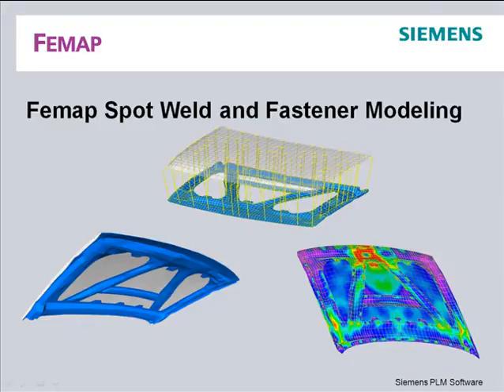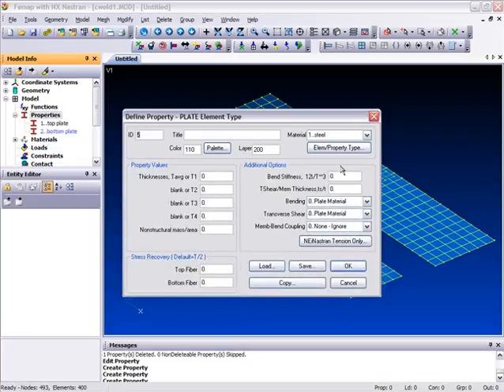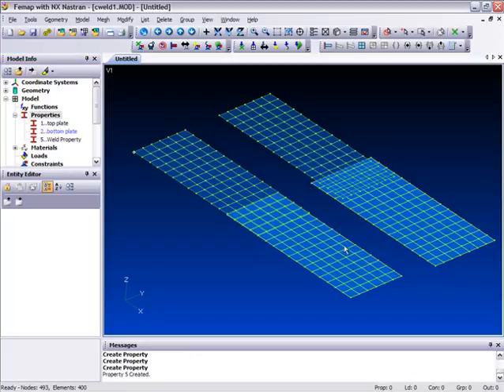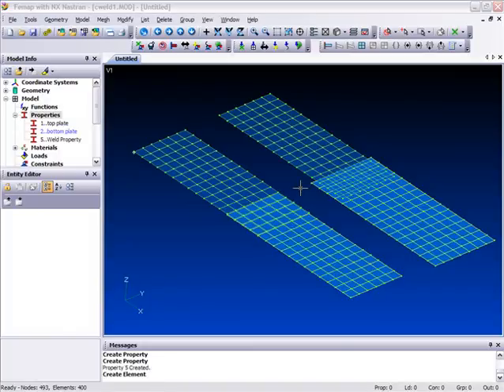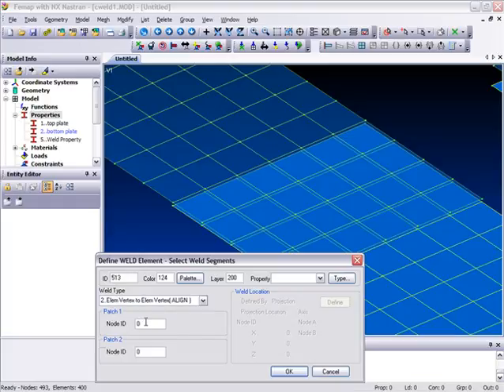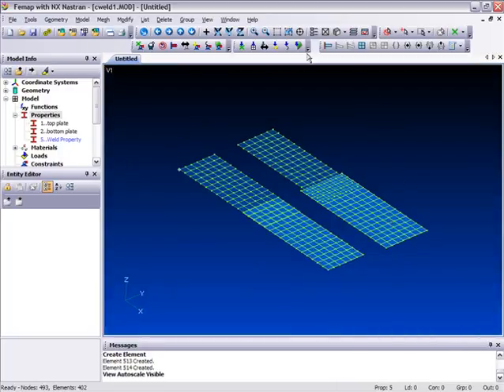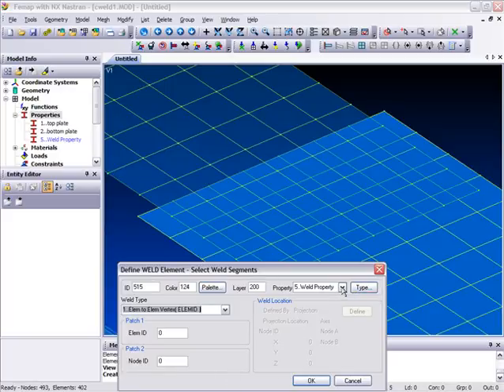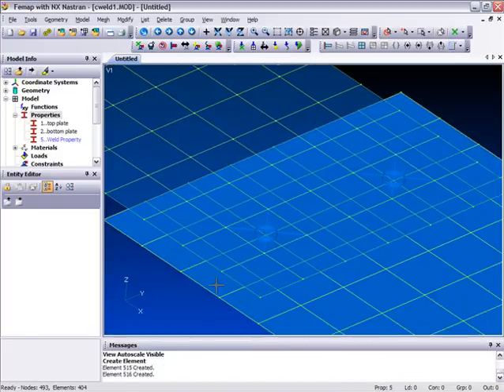Femap - Spot Weld & Fastener Modeling